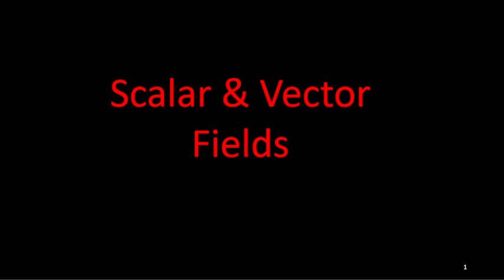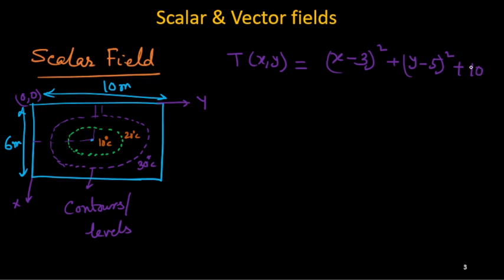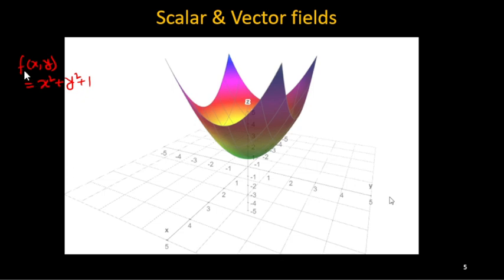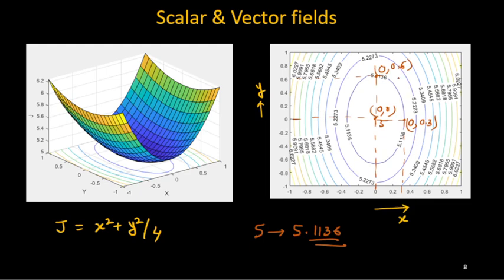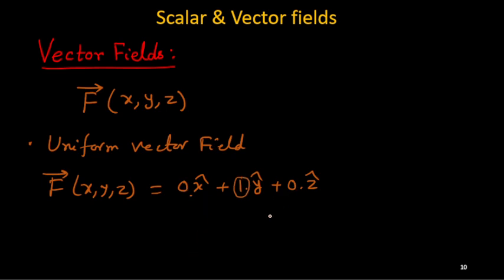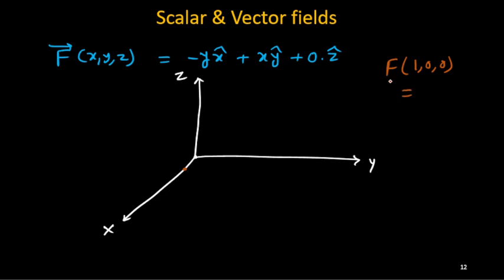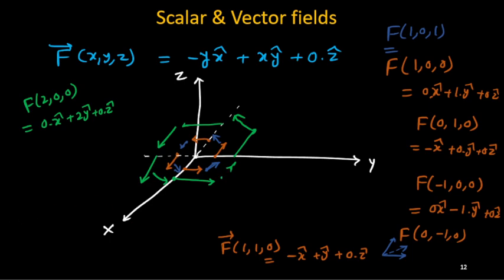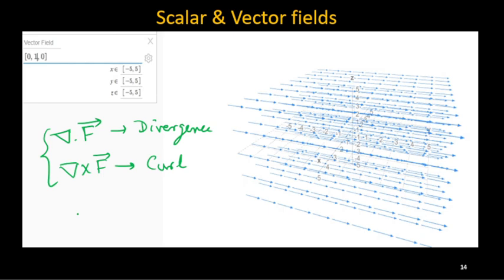Scalar and Vector Fields in EM Theory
In this video, I have discussed about Scalar and Vector Fields. Many examples are given, and figures are shown to discuss these fields. Hope you will enjoy this. Keep watching. I will discuss more videos on this topic.